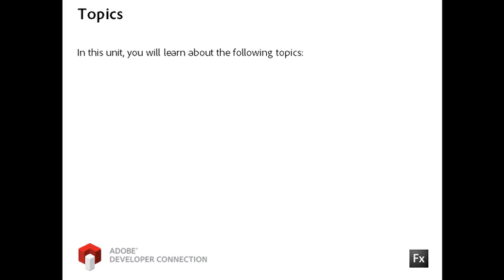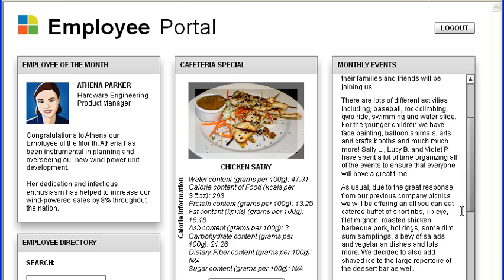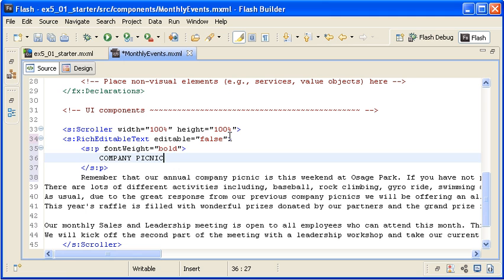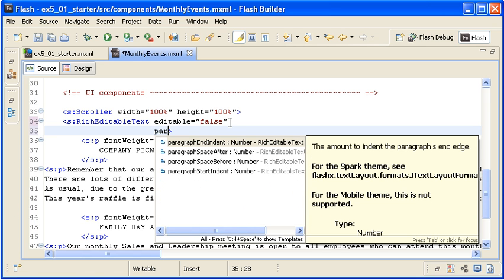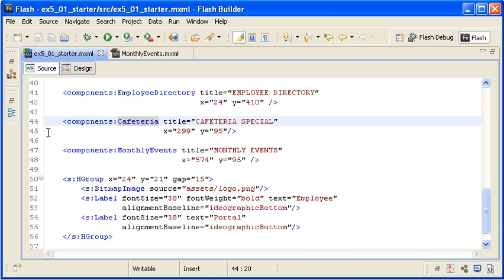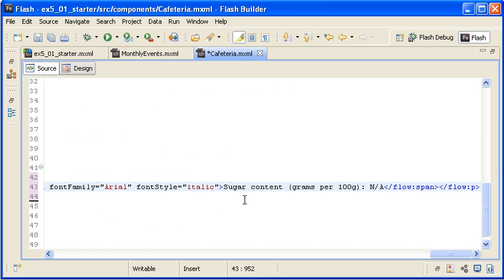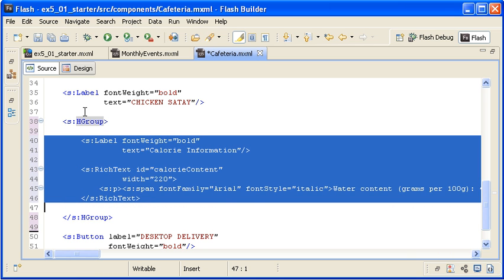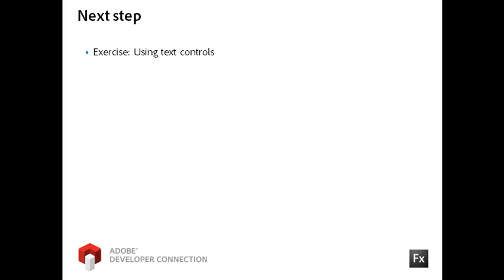Flex in a Week :: v5 02 Text Layout Framework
Topic :
Implementing more text control properties
Exploring the Text Layout Framework
Applying flow elements for formatting